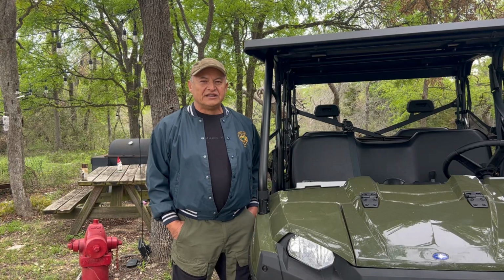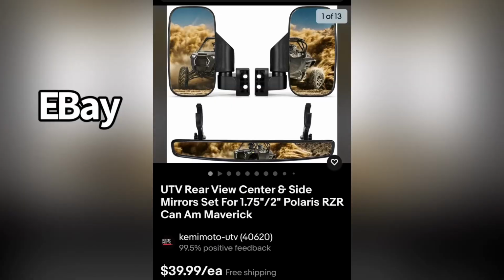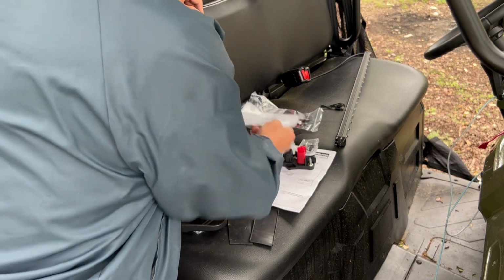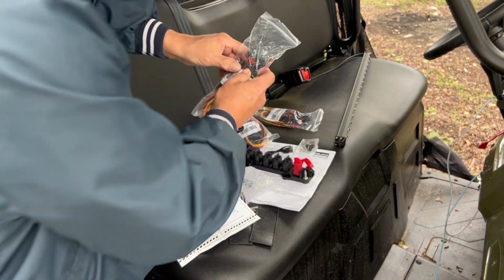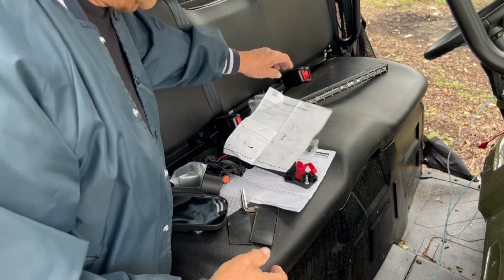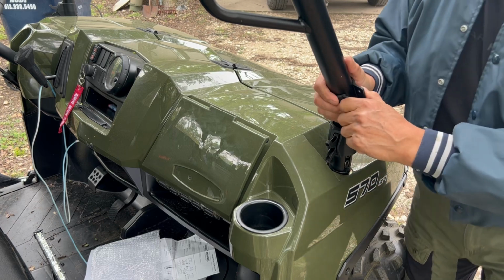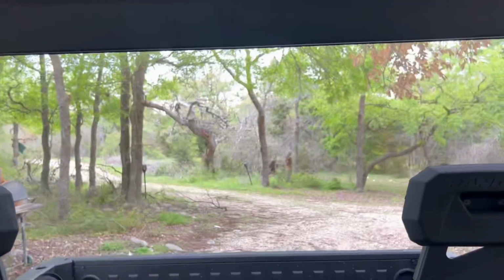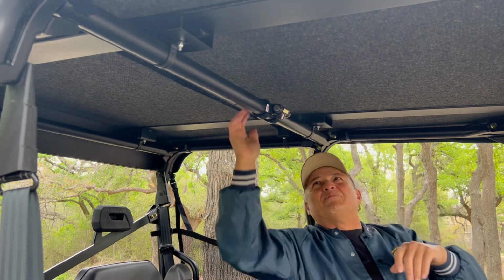2023 Polaris Ranger Add Ons Mirrors & More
Installing Sideview Mirrors and a cab area light on my 2023 Polaris Ranger.

All the items were purchased on EBay. If links are dead just do a product search.

Memo Moto LED cab light

Polaris Pukse Bar

Menu Moto Mirror Package

Pulse Power Plugs

LED Light-bar